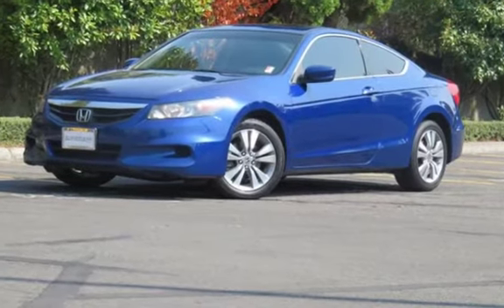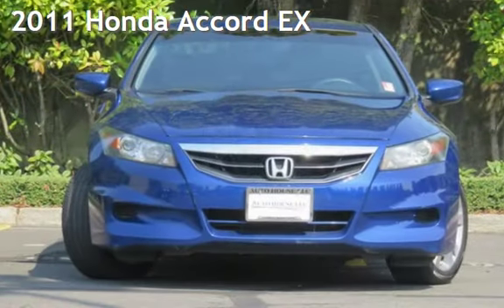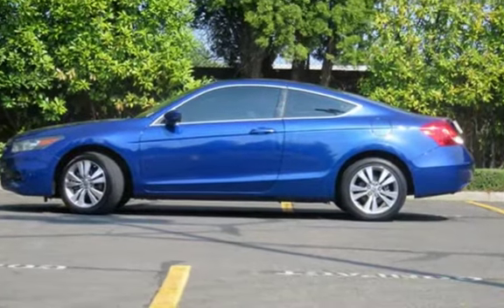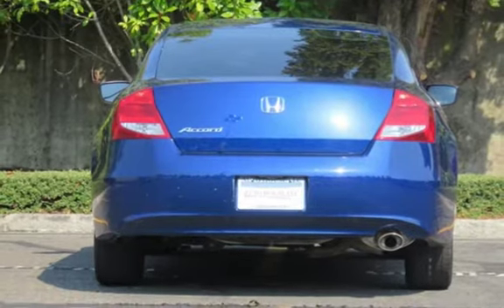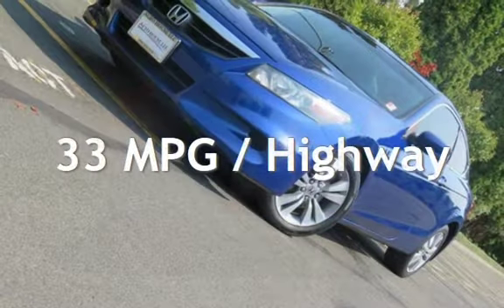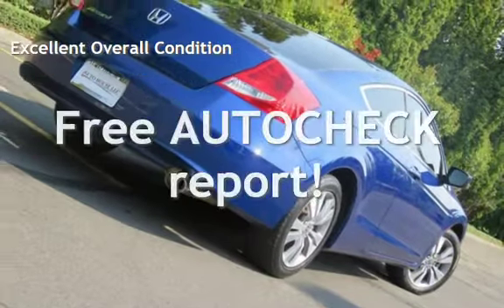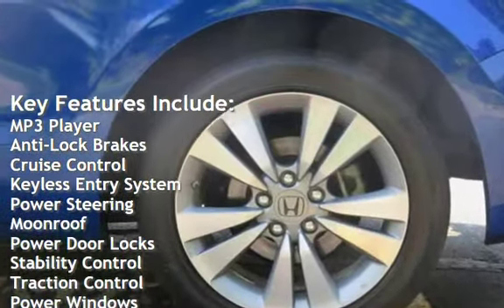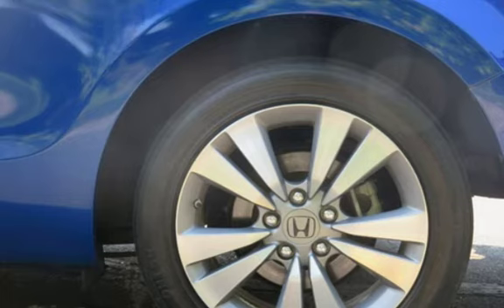2011 Honda Accord EX for sale in Portland, OR